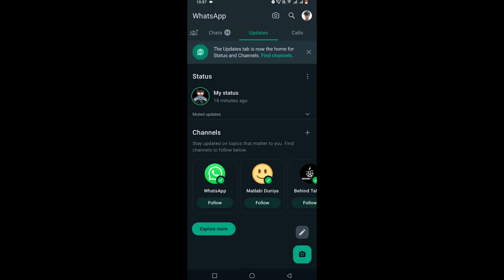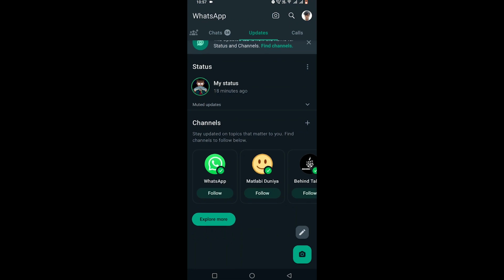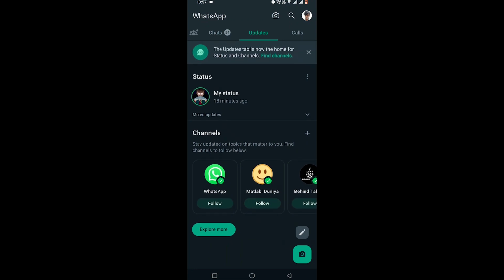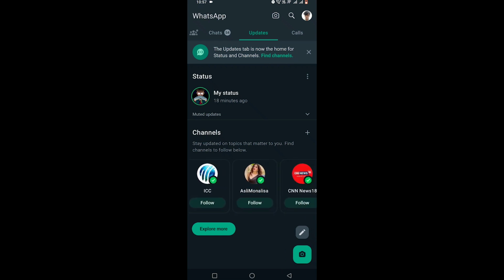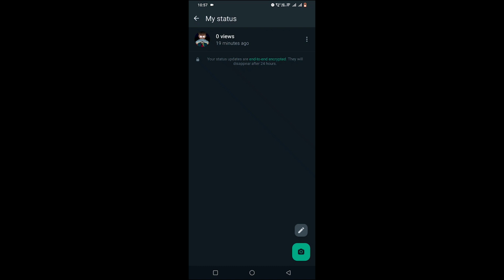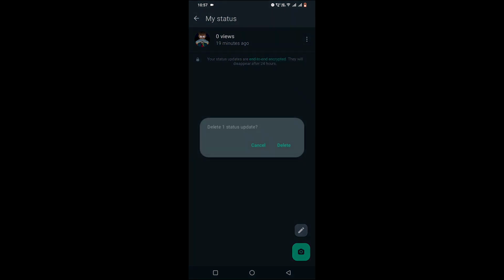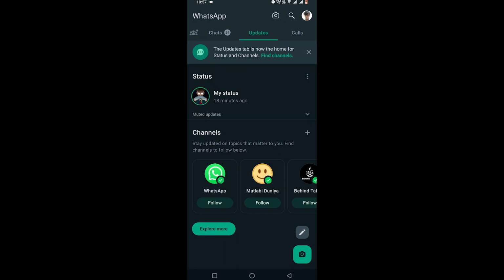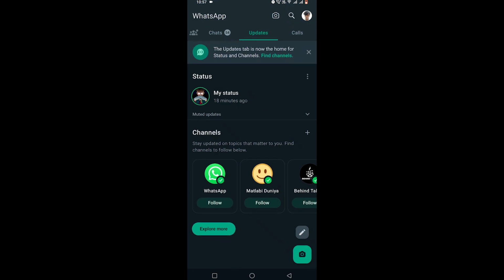How To Remove Status From Whatsapp in New Update (2024)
Discover the latest tricks! This tutorial unveils how to remove your status on WhatsApp with the new 2023 update. Stay in control of your privacy and learn the steps to seamlessly manage your status settings.